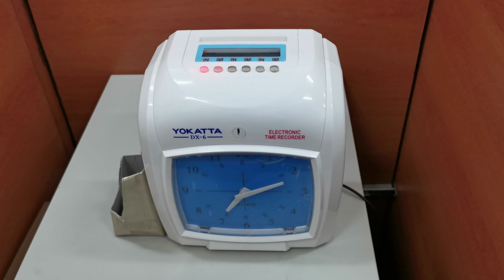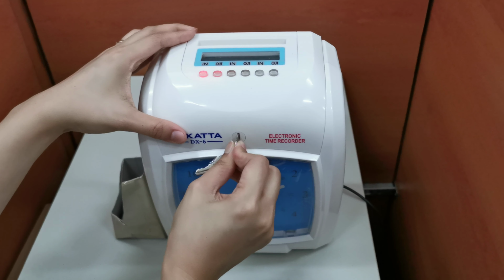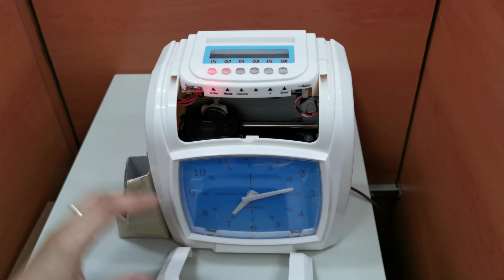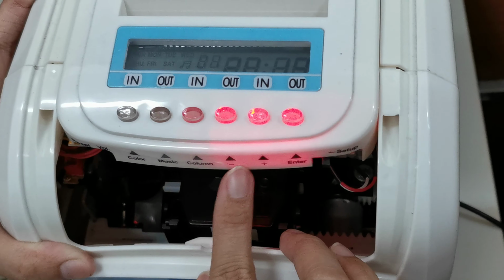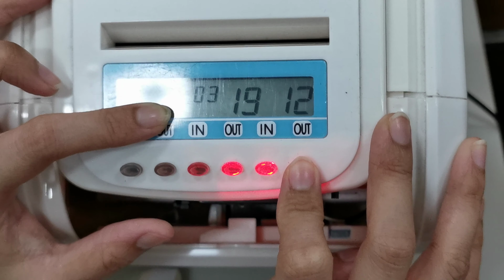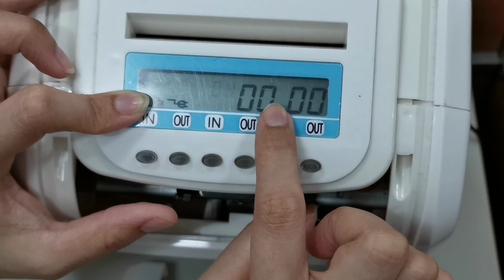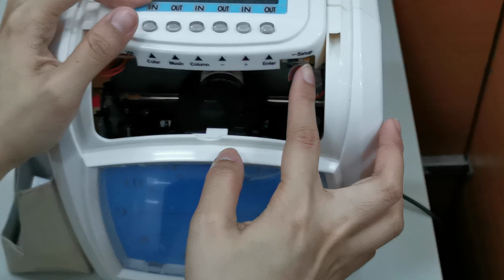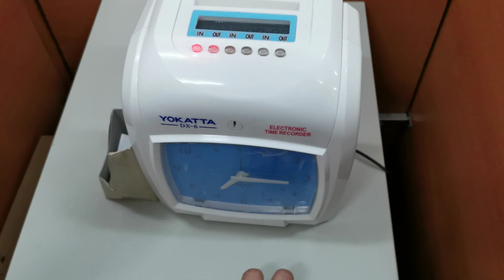How to set up Yokatta DX 6 Electronic Time Recorder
In this video we will show you how to set up and use Yokatta Electronic Time Recorder.